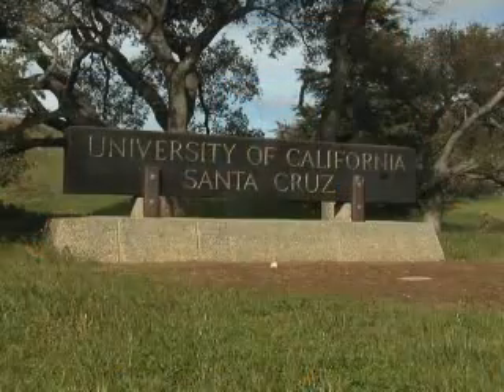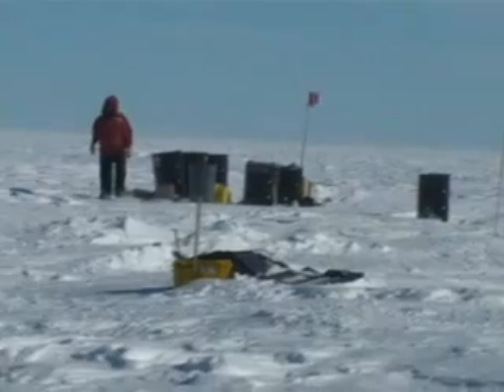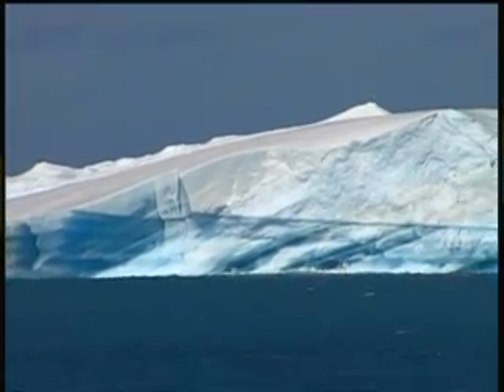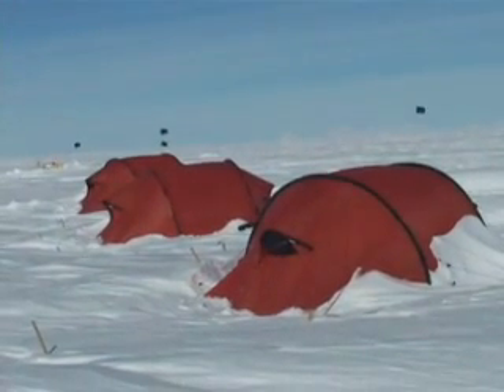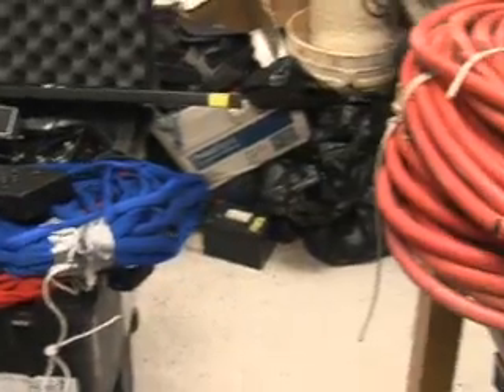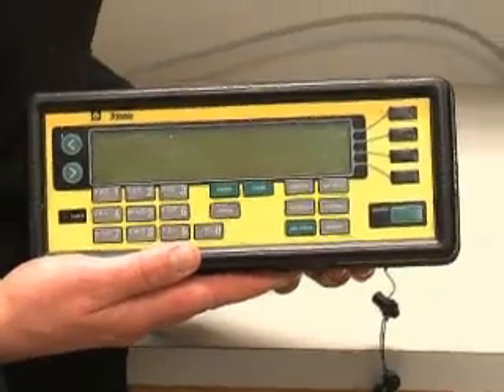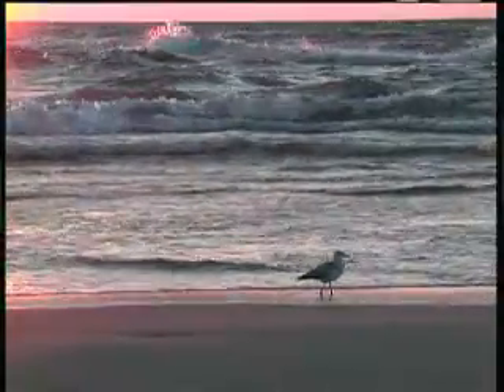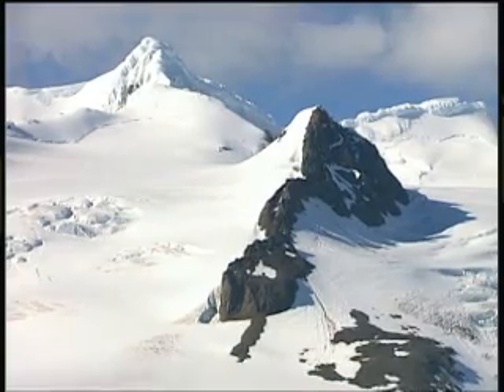Your Green Life Segment - The Most Desolate Place on Earth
Venturing off into the bitter cold continent of Antarctica, a small group of glaciologists are trying to help scientists all over the world better understand the effects of climate change.

"We're going to places where glaciers are and trying to understand how they behave; how the internal mechanics of glaciers work and also how they interact with climate," said Dr. Slawek Tulaczyk, associate professor of Earth Sciences at the University of California, Santa Cruz.

Returning from a three month study in Antarctica, Tulaczyk lead a small team to record and keep track of the water beneath glaciers there. He believes that by studying these bodies of water for the next three years, they'll be able to form a better prediction of sea level rise.

"In order to make an estimate of sea level rise, we need to be able to say how ice sheets contribute by melting or breaking off then melting into the ocean," said Nadine Quintana Krupinski, a Ph.D. student on the team.

For now, the data they recorded merely looks like a bunch of numbers on a computer screen. But these numbers will help scientists adjust their calculations to develop a better climate model of what sea level rise will look like in 100 years.

"The long-term vision is, of course, to bring the knowledge of ice sheet behavior and the role of ice sheets in the climate system to a level we become comfortable enough to predict how ice sheets will interfere or interact with our activities in the future," said Tulaczyk.

Want to keep up on the latest ways to go green? Tune in to Your Green life, a weekly half-hour magazine show that will help you do just that. From examining the latest green building and energy technologies to fuel efficient transportation breakthroughs and organic farming methods, each week Your Green Life will focus on people, communities and programs that support sustainability and a Green lifestyle. It's green news you can use!

Weekends @ 6 on Your TV20, Cable 13, Bay Area!